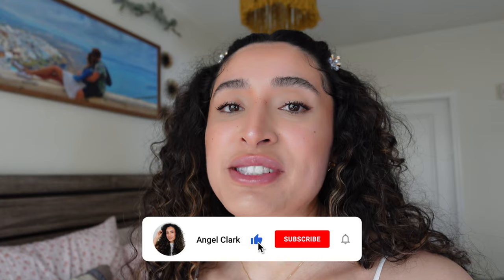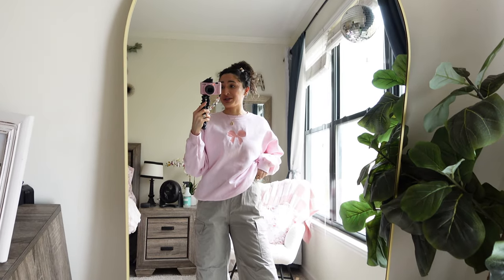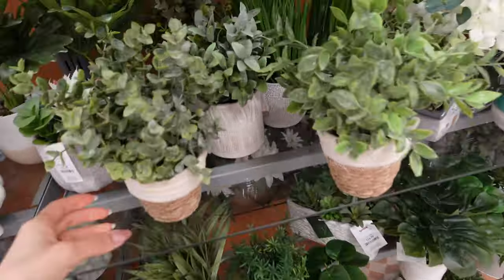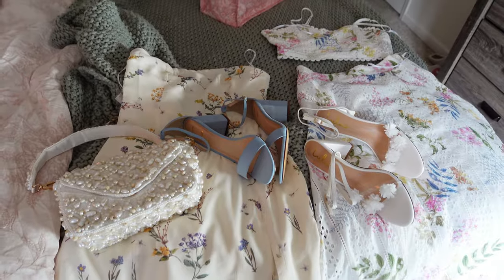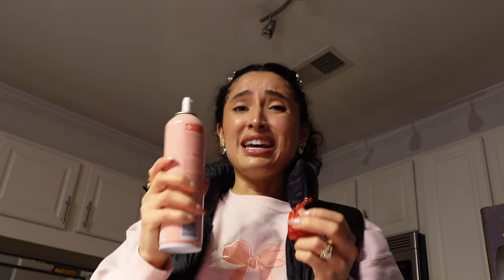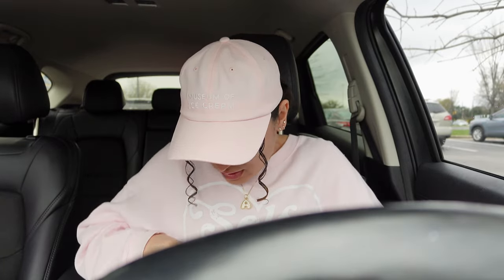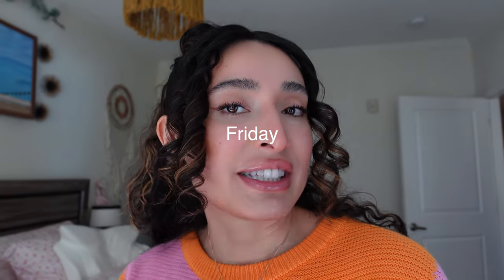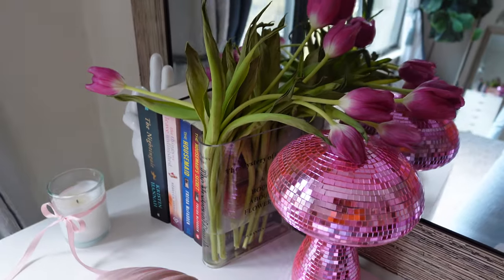WEEKLY VLOG: Shopping at TJ Maxx & Marshalls, TikTok shop & PR packages, content creation BTS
Welcome back to another weekly vlog! In this vlog I go shopping at TJ Maxx and Marshalls, get TikTok shop packages and PR from Cardi B's brand Whip Shots, share BTS of content creation and more🤍I love staying up to date with all of the latest trends so make sure you're following me on TikTok and on IG!